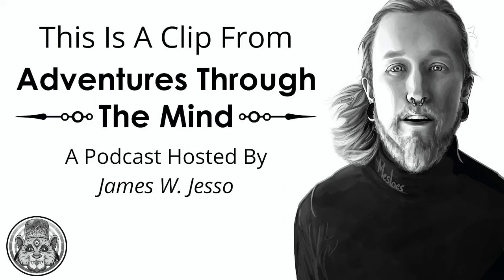What is Neurofeedback | How Neurofeedback Works | Heather Hargraves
This is a clip from 'Neurofeedback Therapy and Psychedelics | Heather Hargraves', Adventures Through The Mind Podcast, episode 141

--- SUPPORT THIS PODCAST —